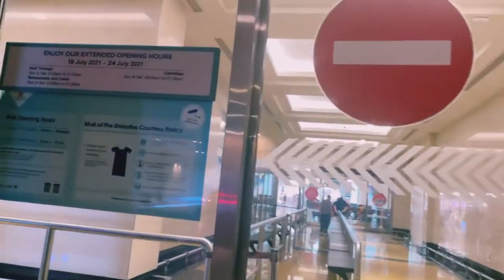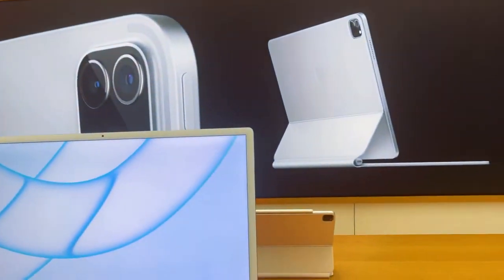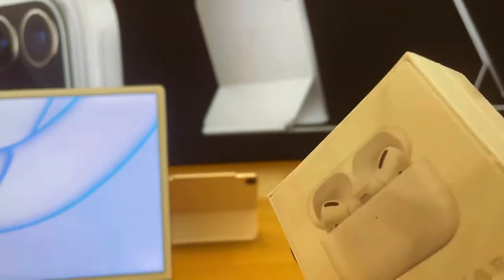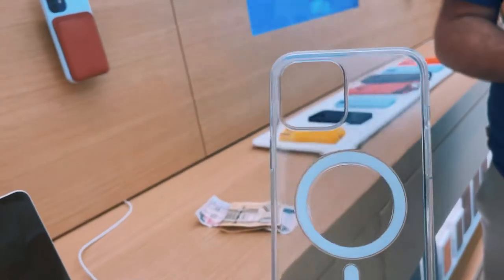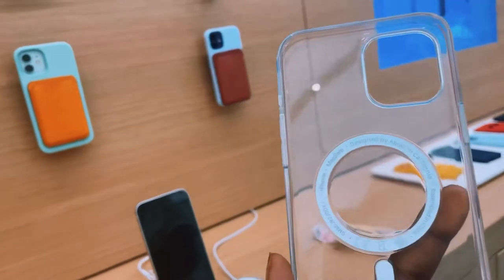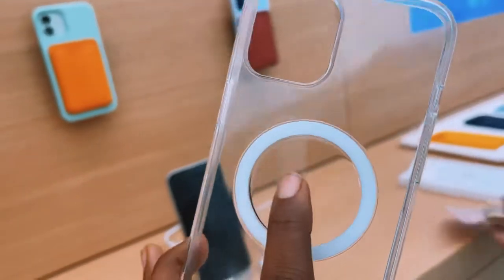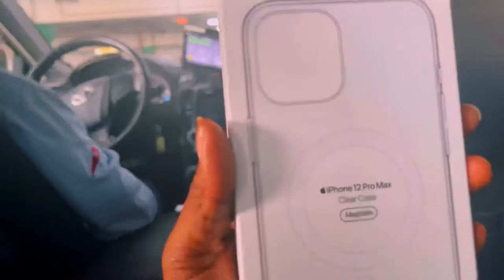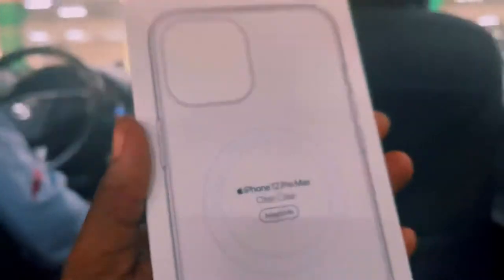Exploring Mall of Emirates Dubai | Vlog Highlights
Went to mall of emirate to fixed my friends phone, I ended up buying my phone case, and touring the mall, I hope you guys enjoy this vlog.